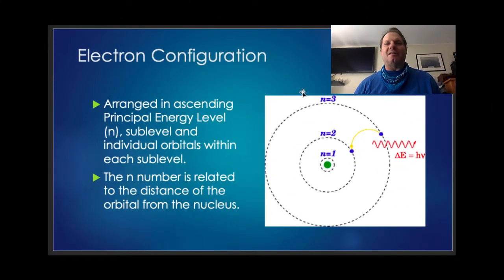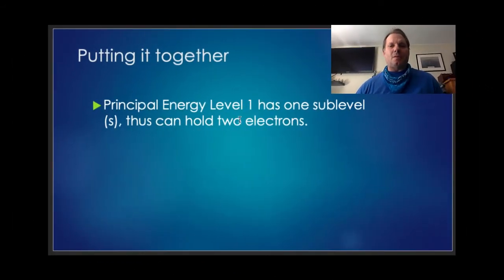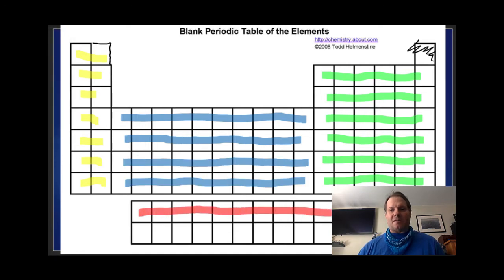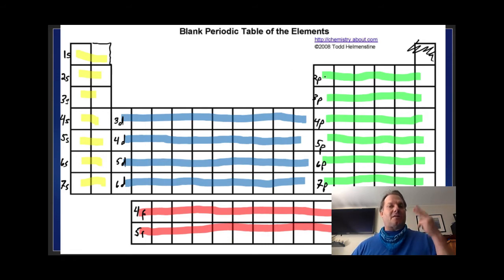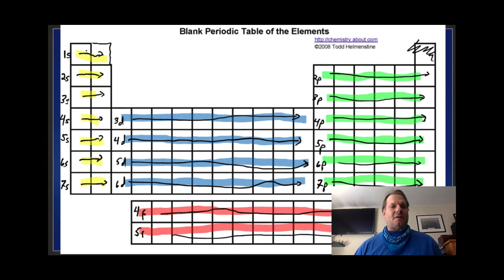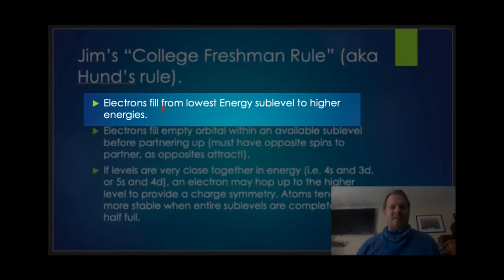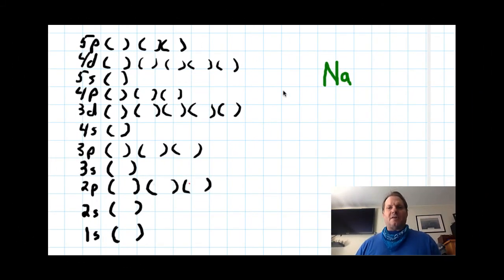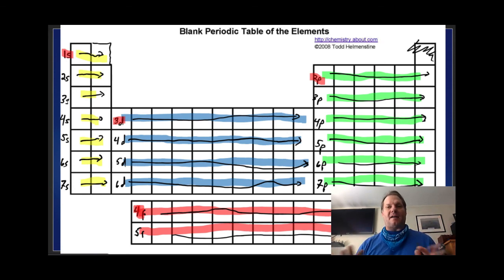v2 2: Electron Configurations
Electron Configurations